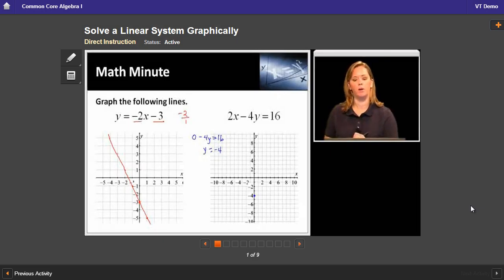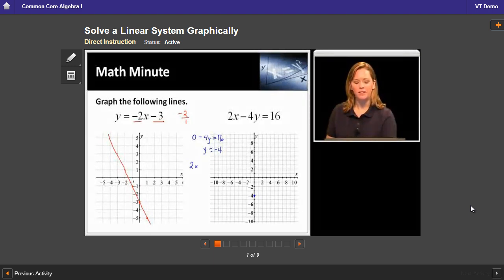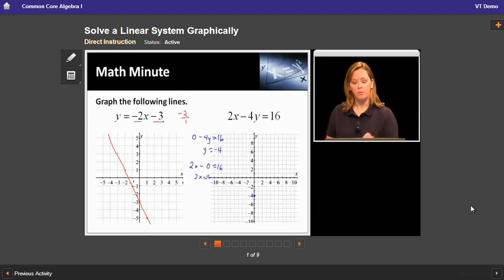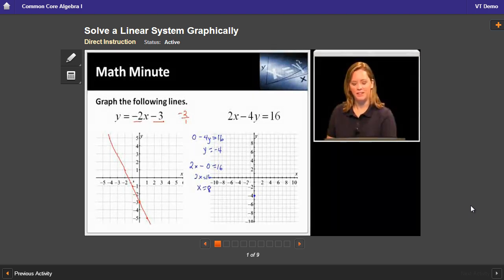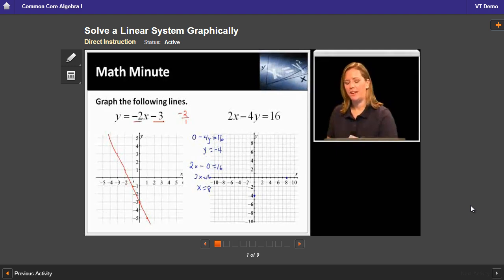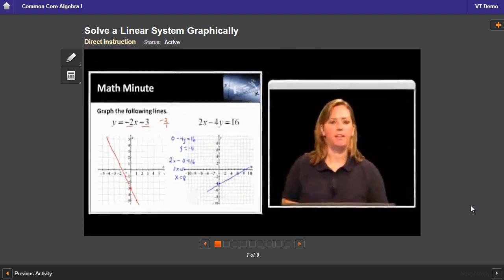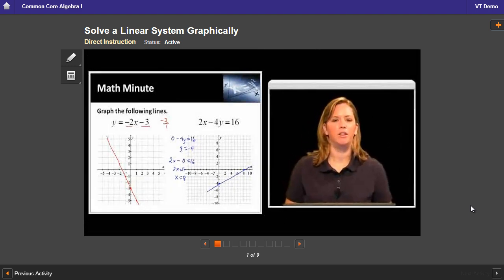Algebra I Course Sample | Edgenuity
Watch a direct-instruction video taught by one of our expert on-screen teachers in this sample of our Algebra I course.